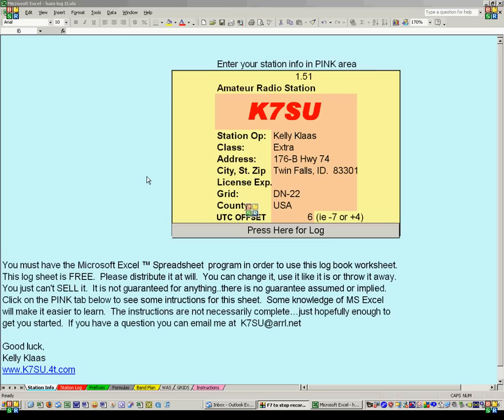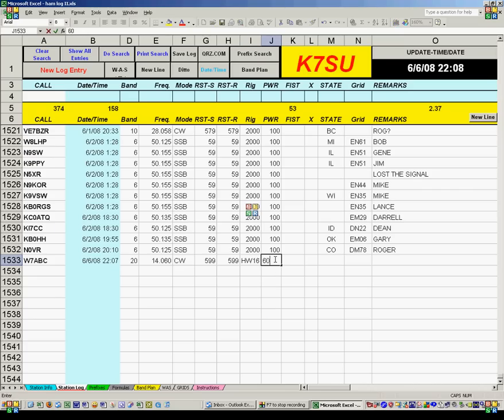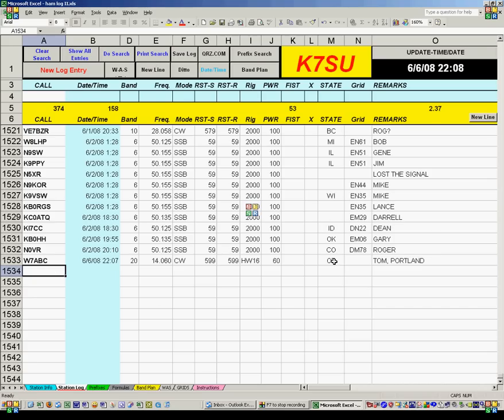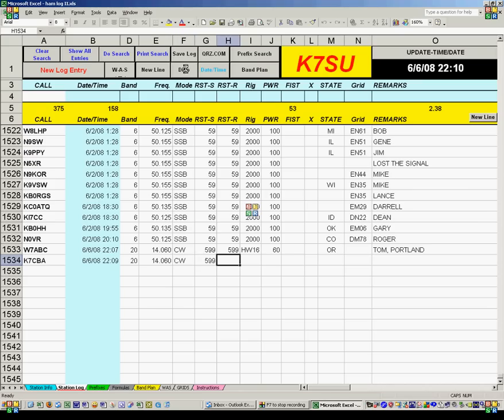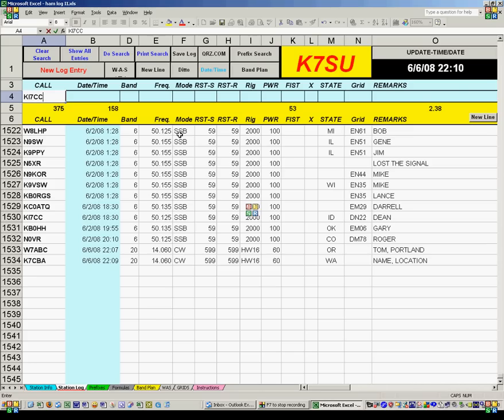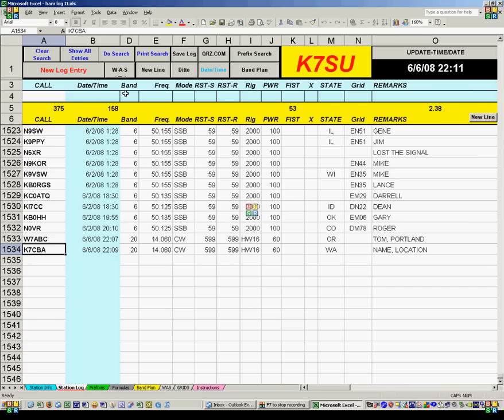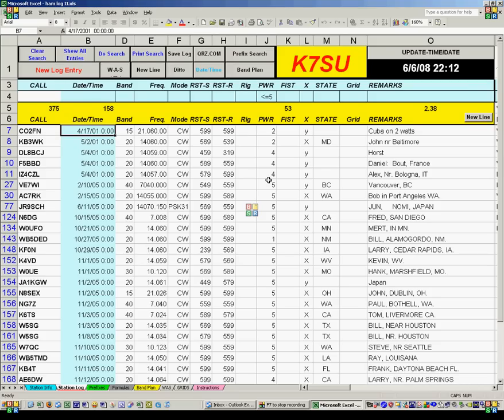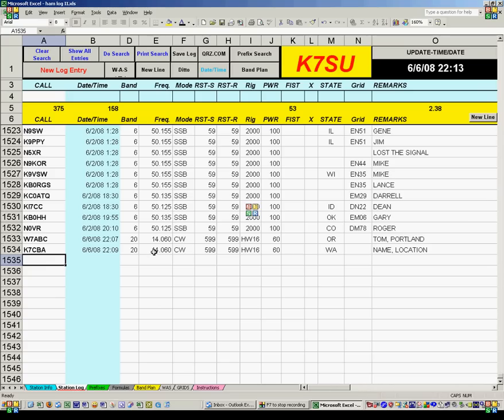K7SU Ham Radio Logging Spreadsheet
Video demonstration of my Ham Radio Logging Excel Spreadsheet.